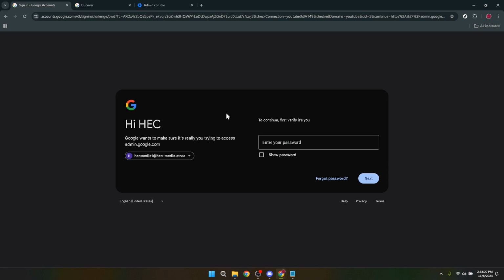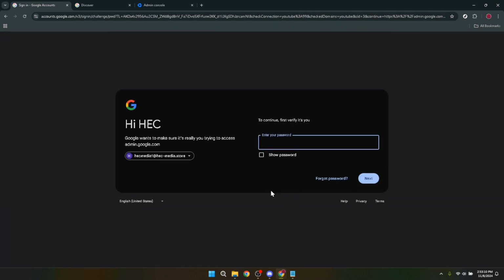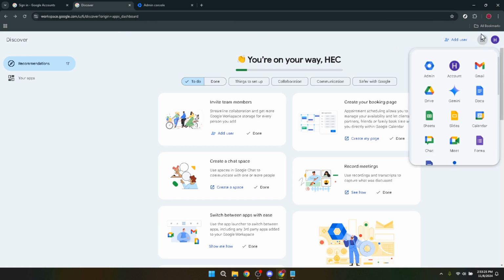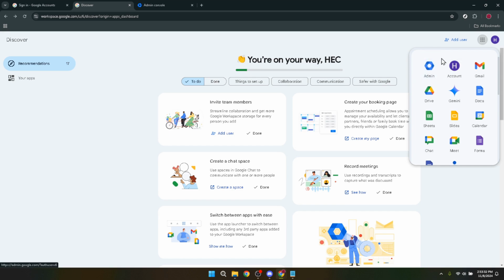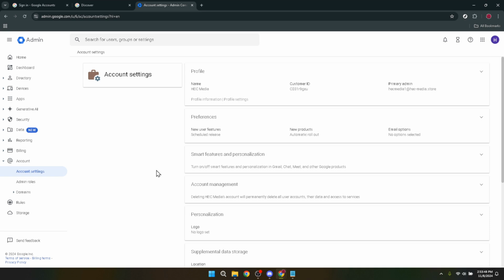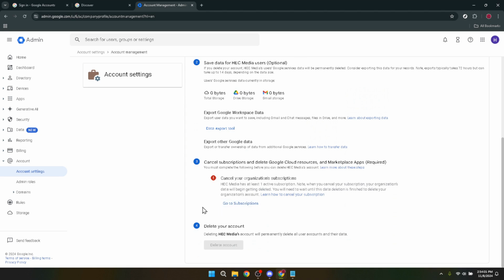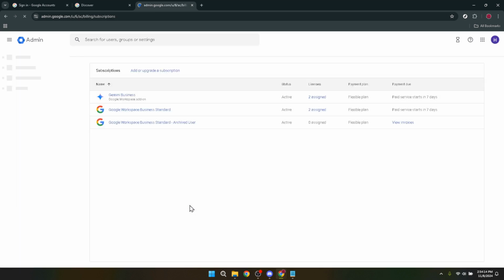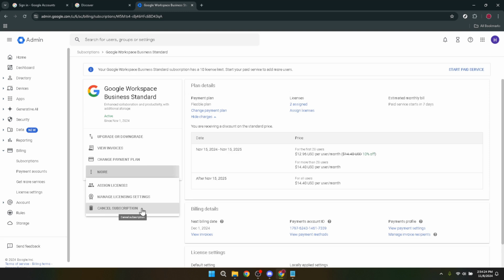How to Cancel Google Workspace Business Starter (Full 2024 Guide)